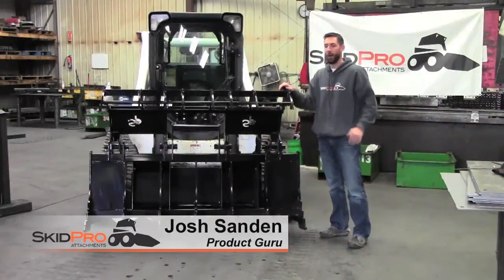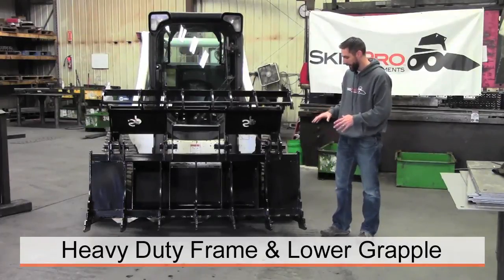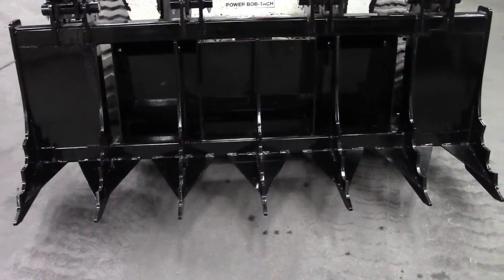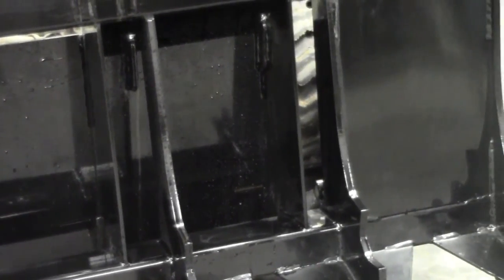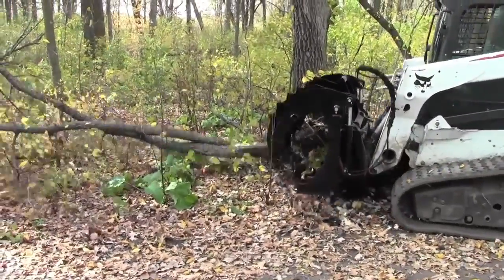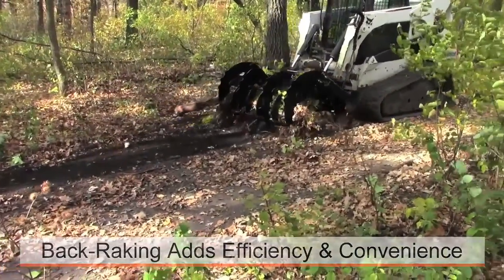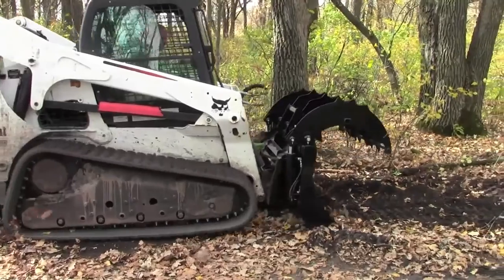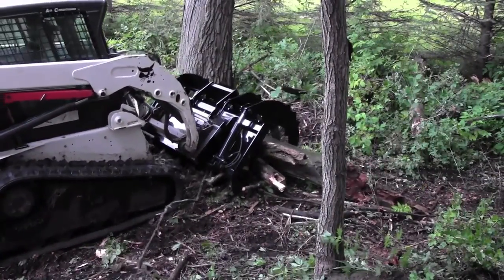Skid Pro Skid Steer 72" Grapple Rake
Join Josh Sanden as he takes you through the design aspects of Skid Pro's popular 72" Grapple Rake. Not only is it built heavy-duty like all Skid Pro products, it has the unique clam-style grapple that makes it ultra-efficient and productive when handling brush. The large opening and tight close of this design makes quick work of brush, logs, and trees, plus it does an amazing job grubbing and back raking. If you have trees to clear, you need one of these grapple rakes to make life easier! or call and talk to any of our Product Gurus.